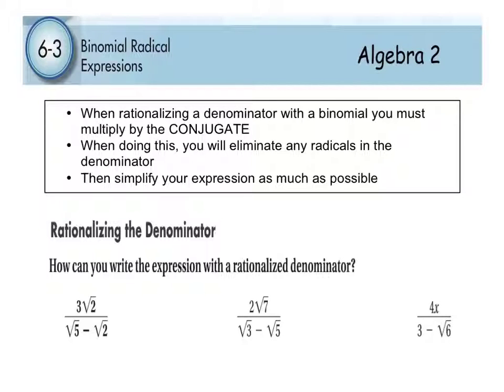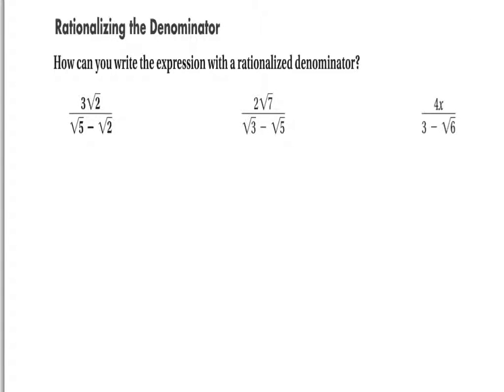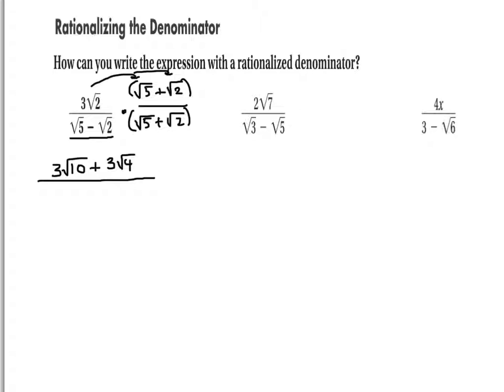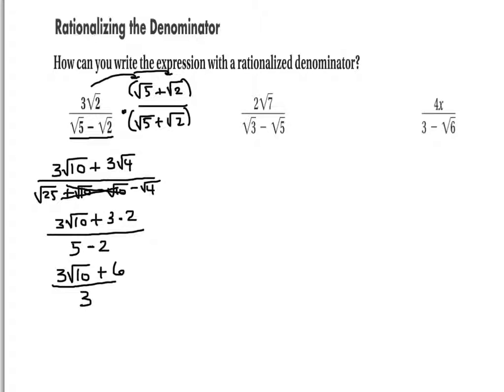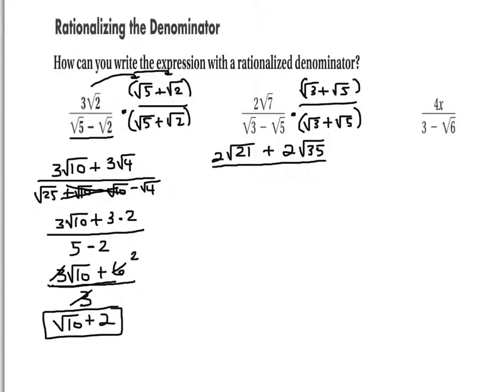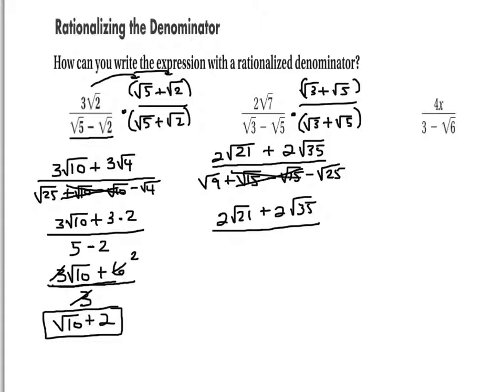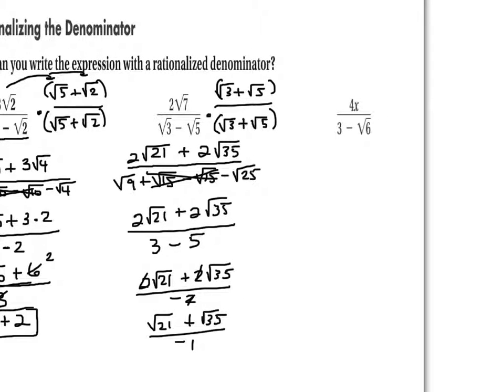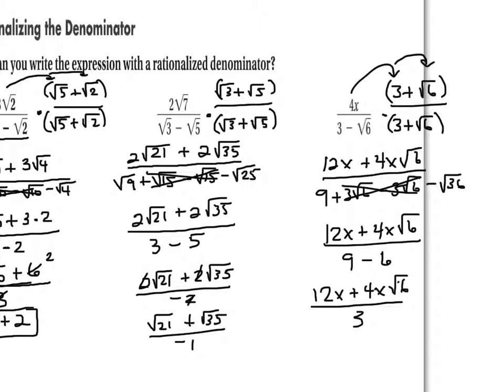Alg. II Section 6.3 Part 3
Rationalizing the Denominator w/ Conjugates